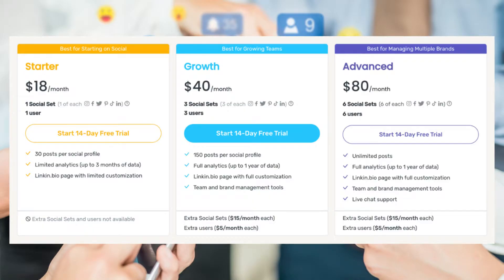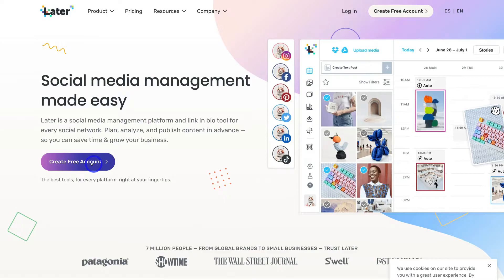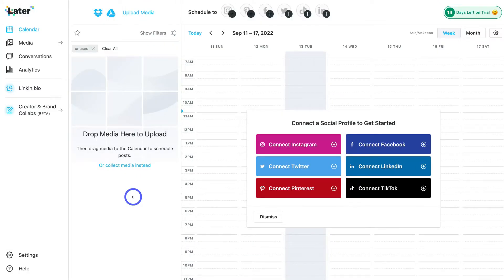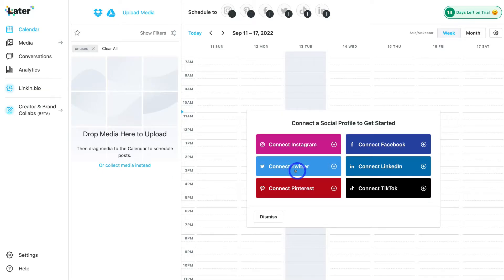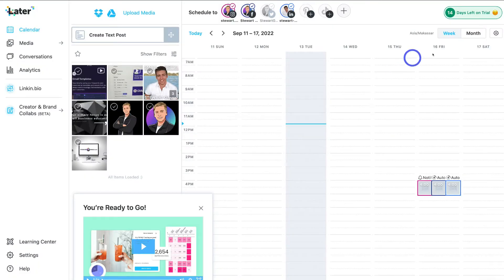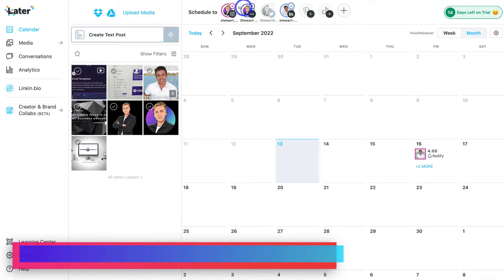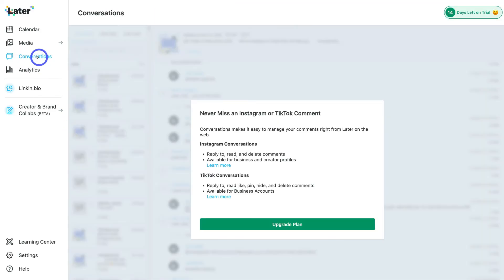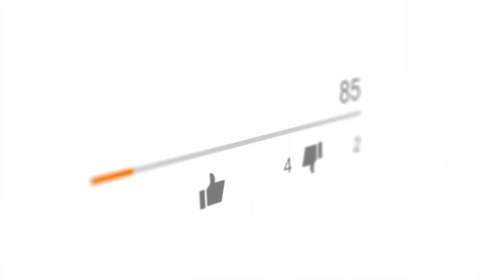How To Use Later for EFFECTIVE Social Media Management | Later Tutorial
In this Later tutorial, I share how you can better manage your social media marketing activities with Later.

*(This Later link is an affiliate link, which means we will get a commission if you upgrade to a paid plan (with no extra cost to you) through this link, and this helps support our channel so we thank you in advance!)

Later is a powerful social media management software for small businesses and agencies. Later, allows you to connect to Twitter, LinkedIn, TikTok, Instagram, Facebook and Pinterest so that you can schedule content across all these channels.

Later also offers a generous free plan for individuals looking to get started with scheduling their content. This plan is limited to 10 posts per social media account per month.

► In this Later tutorial we cover the following chapters:

0:00 Intro.
01:16 Getting started with Later
01:46 Later pricing
02:51 Sign up / Sign in
03:21 Download Later app
03:41 Connect social media
04:58 Later calendar
05:15 Manage and add media
06:28 Schedule posts (multiple)
07:10 Edit content
07:35 Saved captions
08:01 Hashtag suggestions
08:42 Customize each channel’s post
09:26 Auto publish vs send notification
10:40 Schedule posts (single)
11:29 Media tab
12:26 Conversations tab
12:38 Analytics
13:16 Link in bio tool
14:04 Outro.

Let me know if you found this social media management tutorial helpful. Also, if you require any help or support Later, make sure to get in touch with me today.